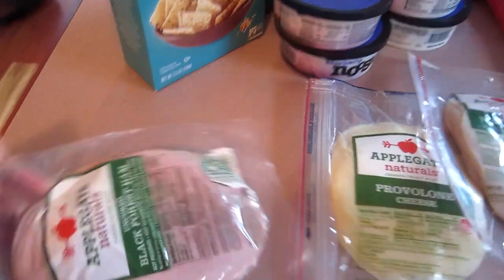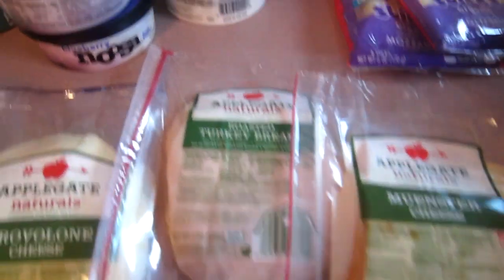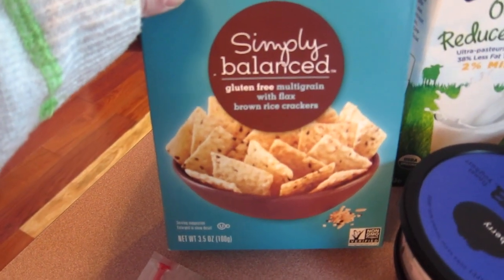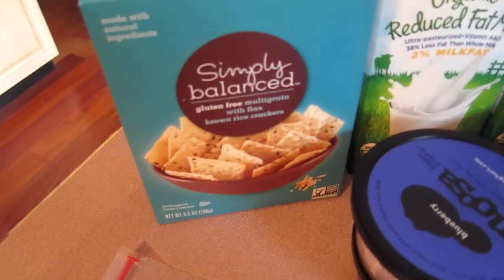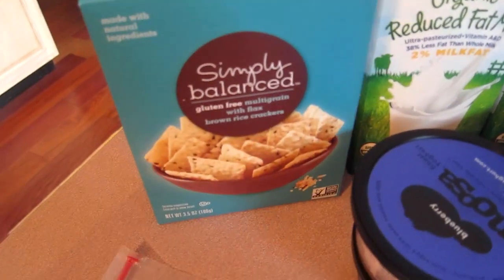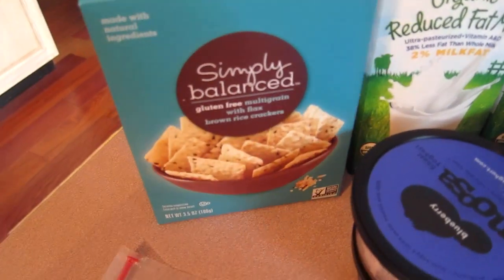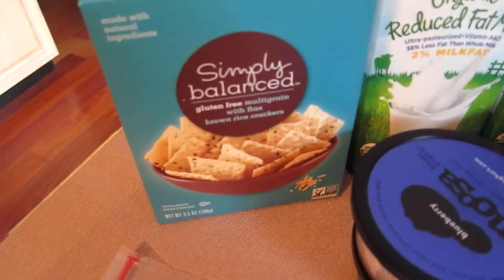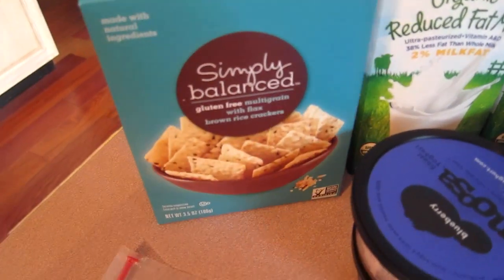Target Haul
We went to Target for our groceries this week. I also got a few extra things.